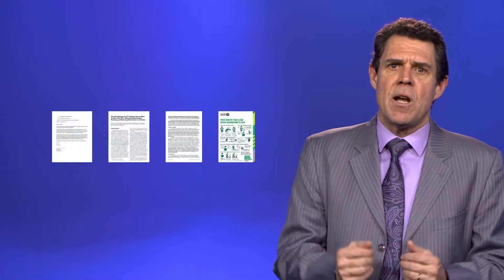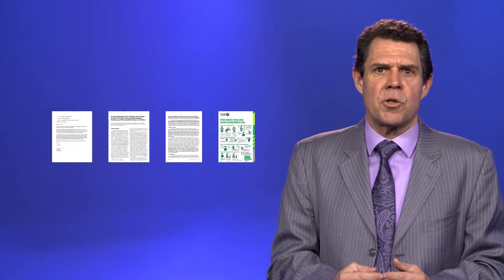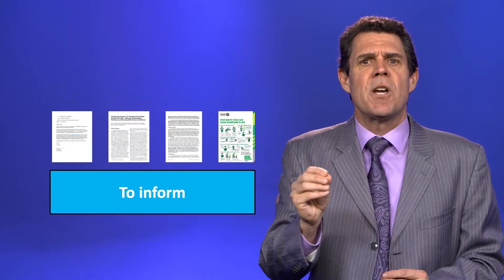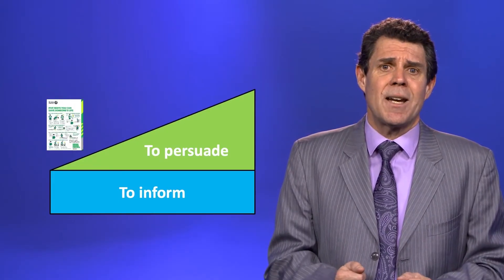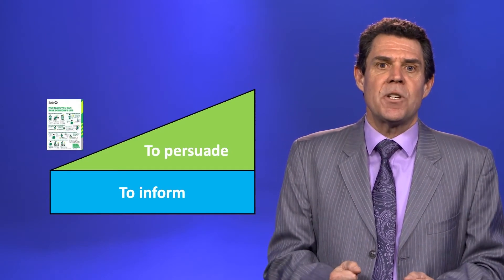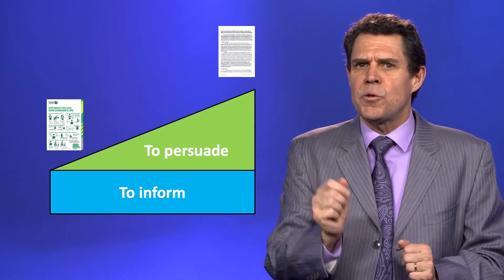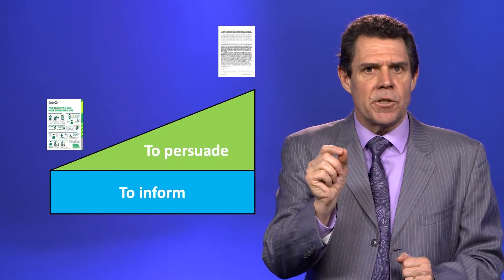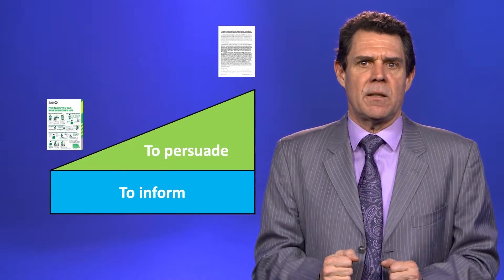How to Analyze Purpose of Technical Documents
In engineering and scientific documents, the purpose significantly affects the style. This film discusses the importance of analyzing the purpose of an engineering or scientific document before beginning to write that document.